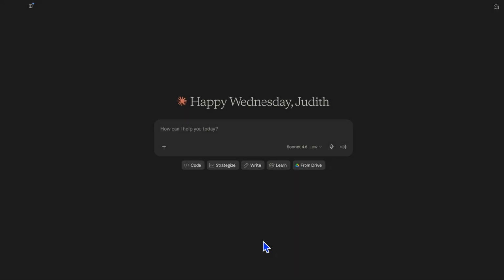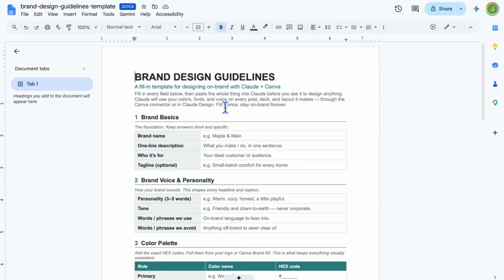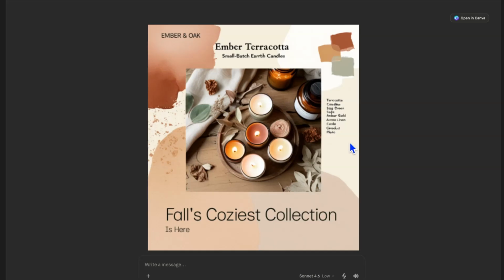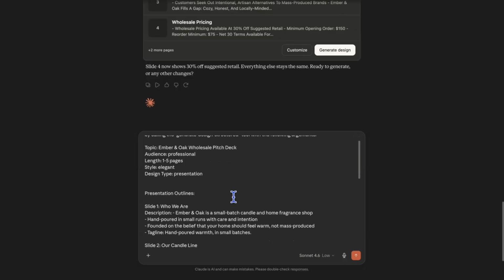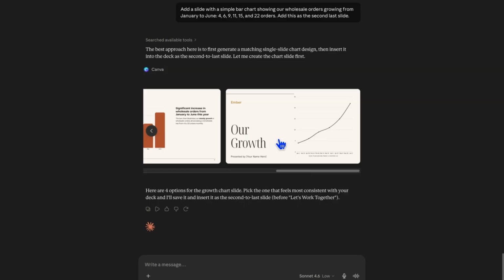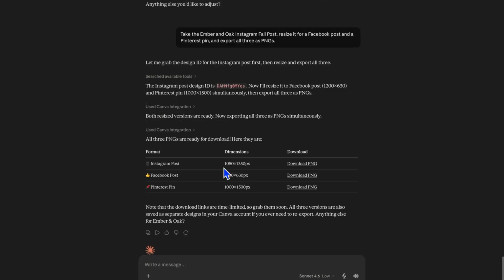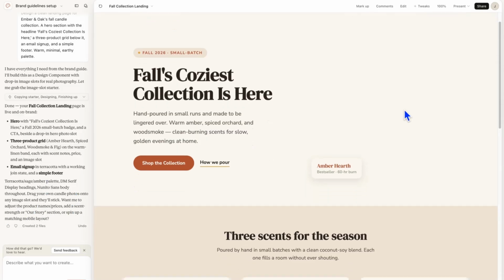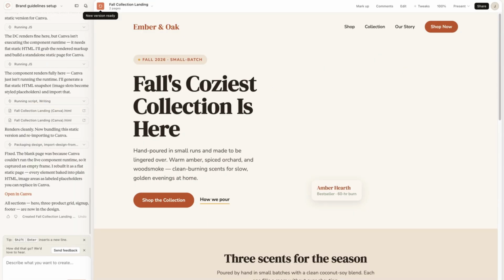How To Use Claude with Canva (3 Examples + Claude Design Demo)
Learn how to use Claude with Canva to create real, editable designs straight from a chat — no blank Canva page, no template hunting.

In this full tutorial, you'll connect Canva to Claude in about two minutes, set up your brand with a free template so every design stays consistent, then follow three live demos using one small business: turning a conversation into a finished Instagram post, building an on-brand pitch deck with an autofilled chart, and resizing a single design for Facebook and Pinterest in one prompt. The free Brand Design Guidelines template is yours to download — fill it in once, paste it into Claude, and everything comes out on-brand. Then I'll show you Claude Design — Anthropic's separate design canvas — where you build a full landing page from scratch and hand it straight to Canva to edit and publish. You'll walk away knowing exactly when to use the Canva connector versus Claude Design, and which features work on a free plan. Perfect for small business owners and creators who want to make a week of content in an afternoon.

00:00 Claude x Canva Overview
00:34 Why Connect Them
01:39 Connect Canva to Claude
03:59 Upload Brand Guidelines
06:07 Demo Instagram Post
09:22 Demo Pitch Deck Build
13:10 Add Chart Slide and Tweak
16:46 Resize and Export Versions
18:17 Claude Design Explained
20:20 Landing Page Live Build
22:37 Send to Canva and Fixes
24:21 Wrap Up and Next Steps